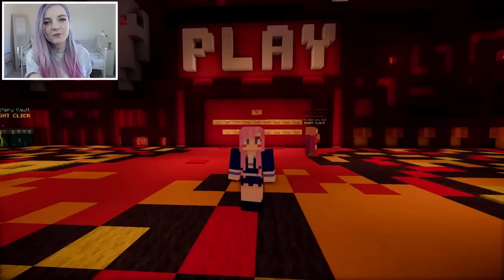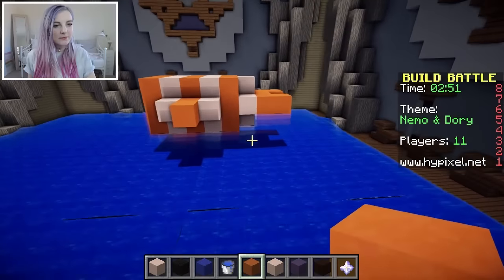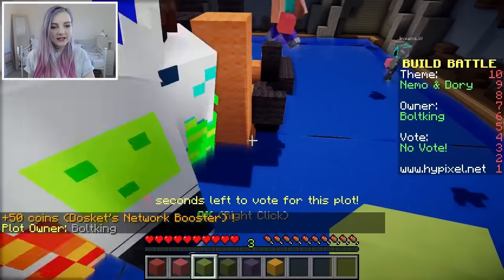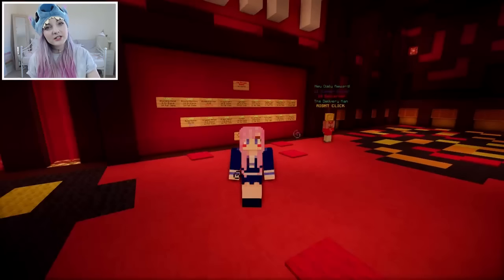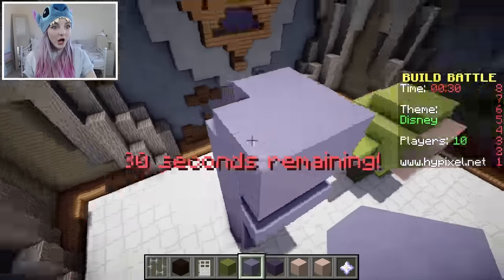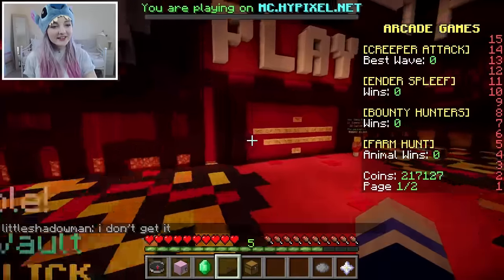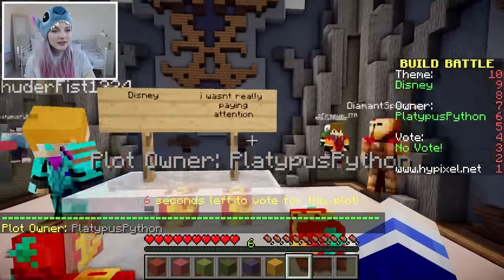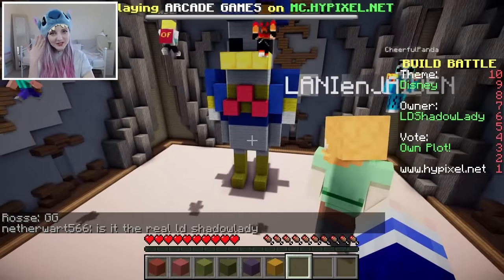Disney! | Build Battle | Minecraft Building Minigame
Today I'm playing a minecraft multiplayer custom gamemode on the Hypixel server called Build Battle! Today's theme was suggested by Oli so we are building Nemo and Dory and then I keep the Disney theme!

Hypixel gave me the ability to choose custom themes so suggest some good ones in the comments! :)